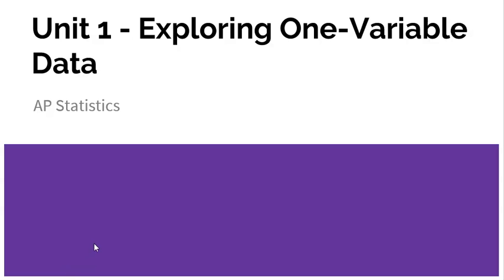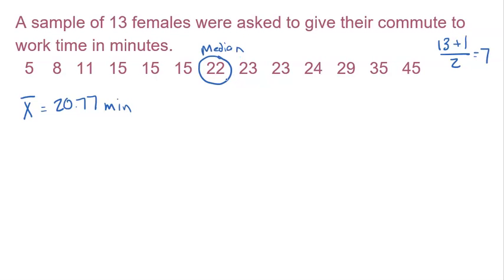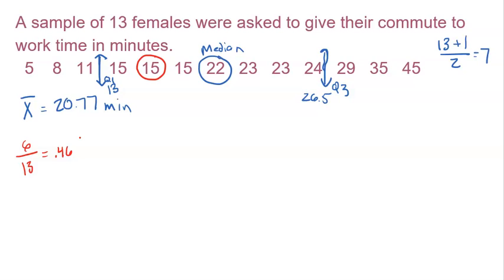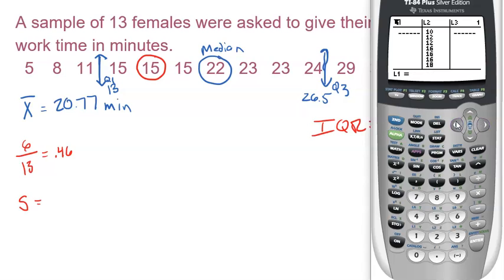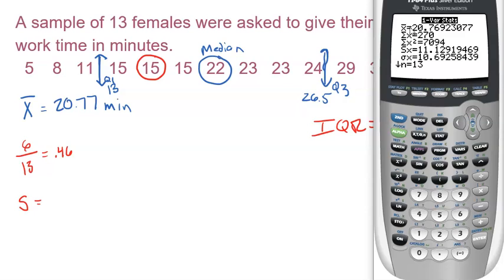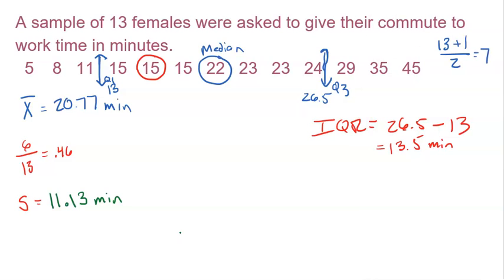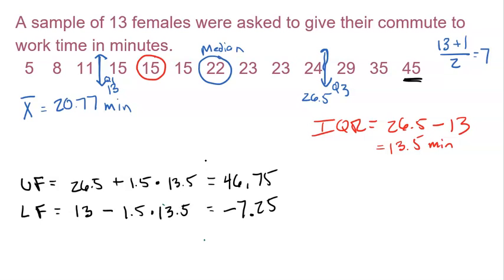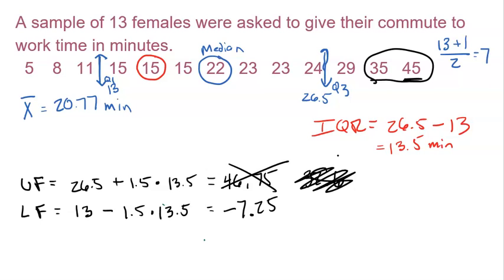AP Statistics: Topic 1.7 Summary Statistics Example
An example of how to find summary statistics for a quantitative variable.